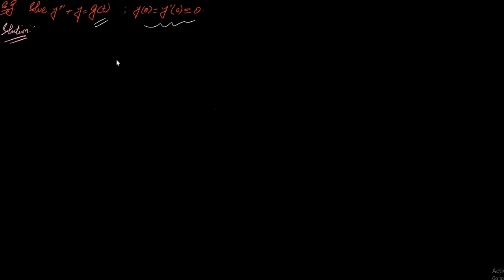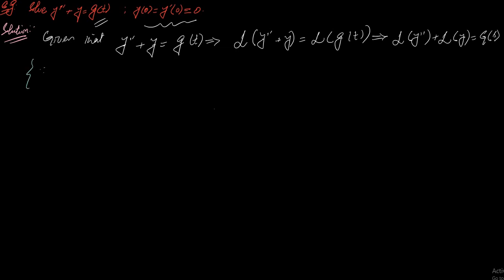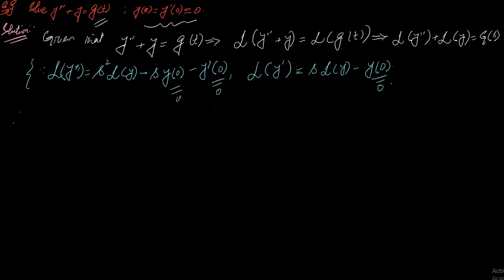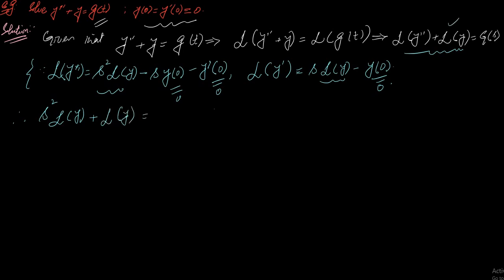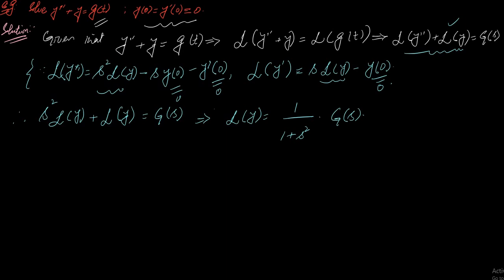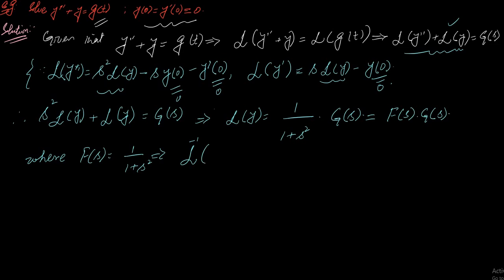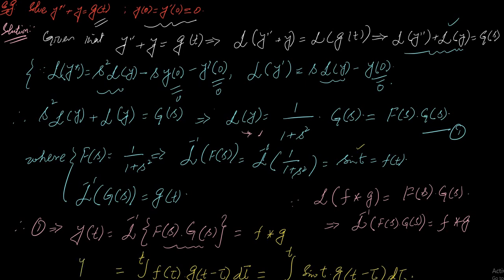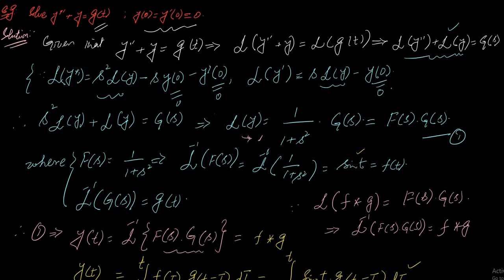MTH647 | Lecture 108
Original Copyright: VU PK
Regards: Virtual University of Pakistan